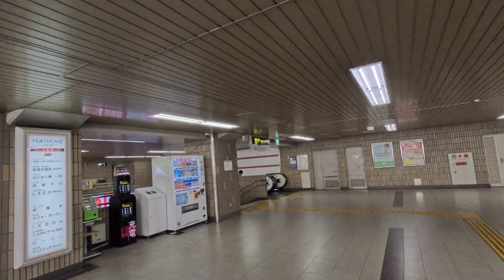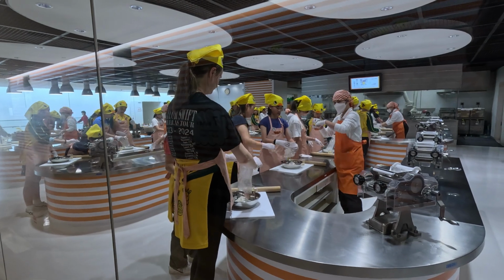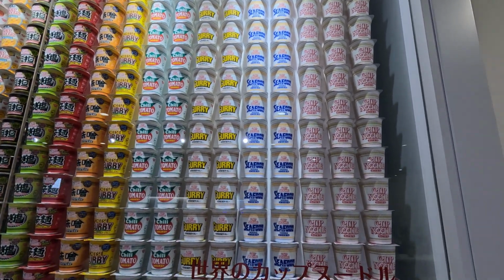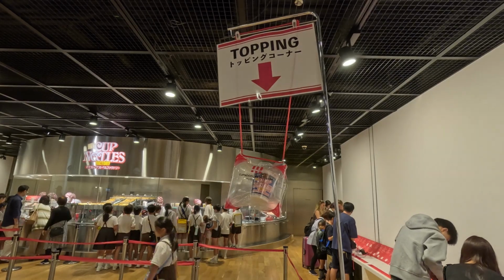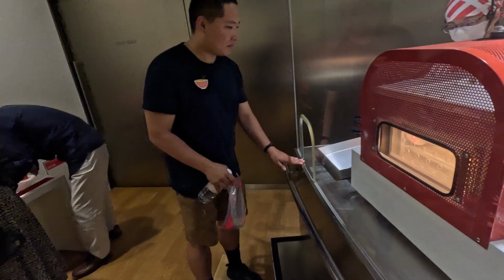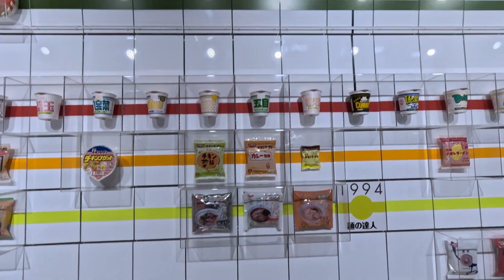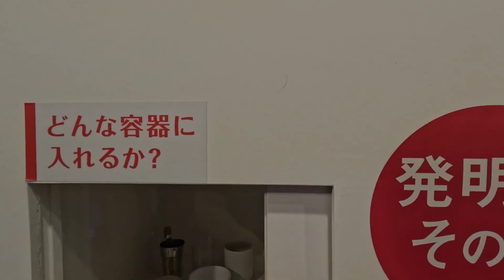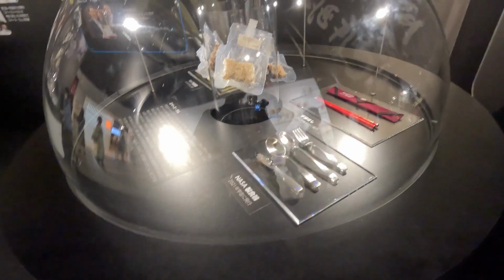Explore the SECRET World of Cup Noodles in Osaka Japan!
Join us on an incredible journey through the heart of instant noodle innovation at the Cup Noodles Museum in Osaka, Japan! In this video, we'll dive deep into the history, creativity, and fun that surrounds one of the world's favorite quick meals.

You'll get an exclusive look at:

Interactive Exhibits: Learn about the evolution of instant noodles with hands-on displays that showcase the journey from Chicken Ramen to global sensation.
My CUPNOODLES Factory: Experience the thrill of designing your very own cup noodle, choosing from a variety of soups and toppings for a truly personalized meal.
Chicken Ramen Factory: Watch or participate in the process of making ramen from scratch, understanding the art and science behind instant noodles.
Noodles Bazaar: Sample noodles from around the world and see how this simple dish has adapted to different cultures.

This video is perfect for food lovers, history buffs, and anyone curious about the magic of culinary innovation. Whether you're a fan of Cup Noodles or just love exploring unique museums, you'll find this tour both educational and entertaining.

Share your thoughts on instant ramen in the comments below or let us know if you've ever visited the Cup Noodles Museum.